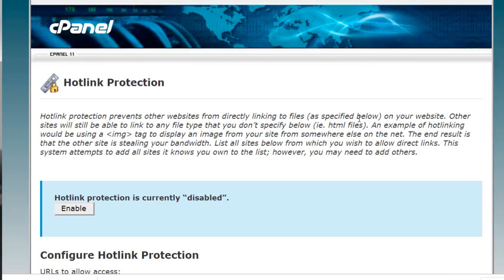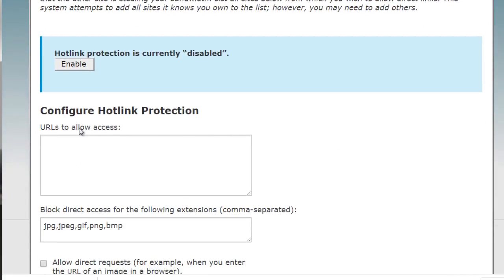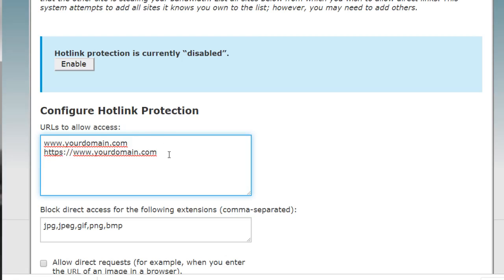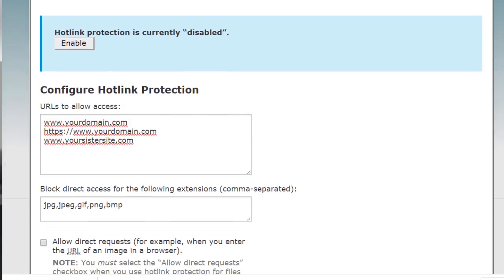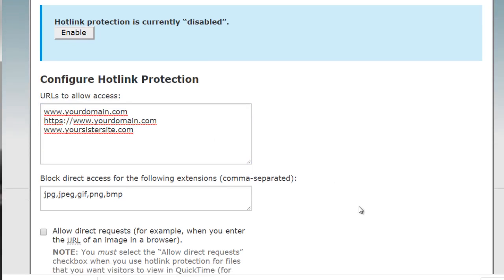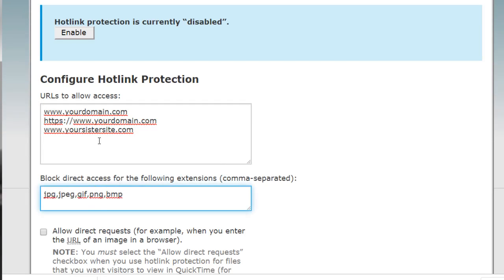how to make money from online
this video based on knowledge of internet marketing, how to make money from blogging, how to build money from WordPress, how to add Instagram